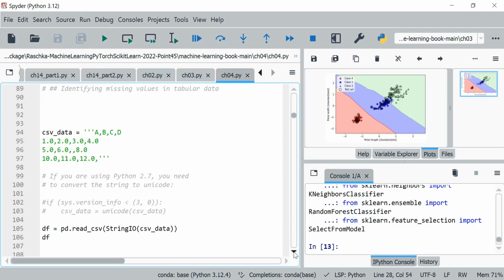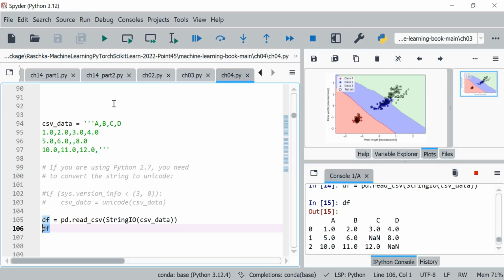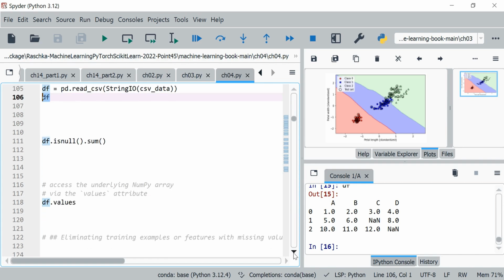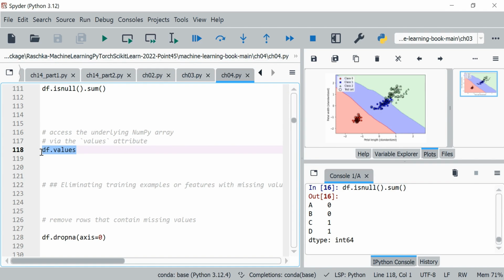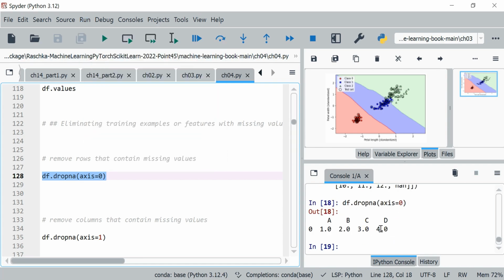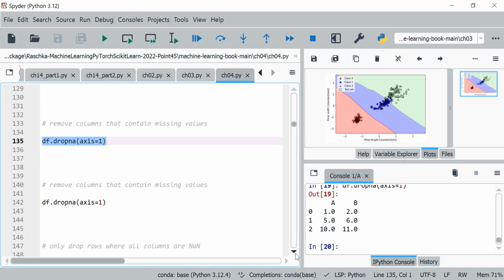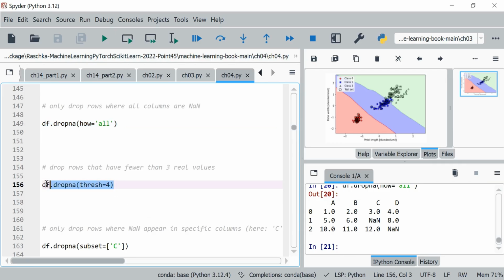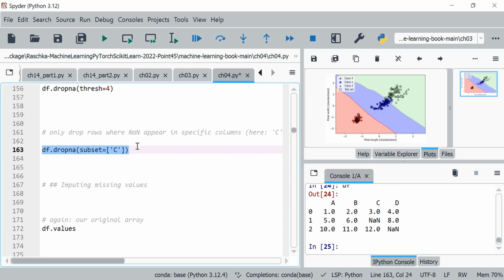Easy Python | Eliminating Training Examples or Features with Missing Valuesin Python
In this video we show how to eliminate rows or columns of array with missing values in Python.